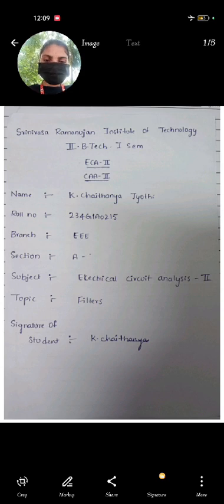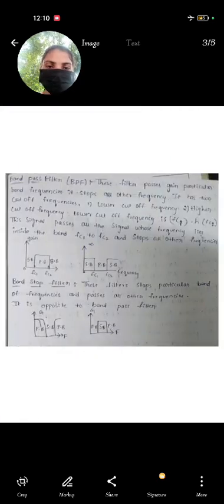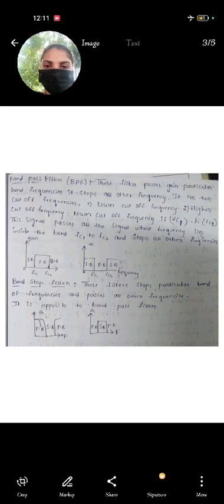Filters and it's types